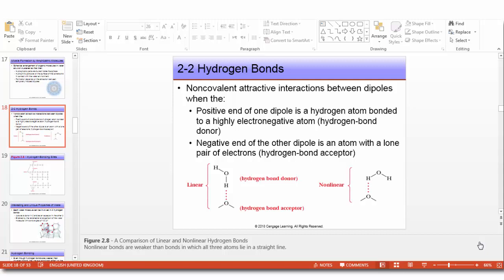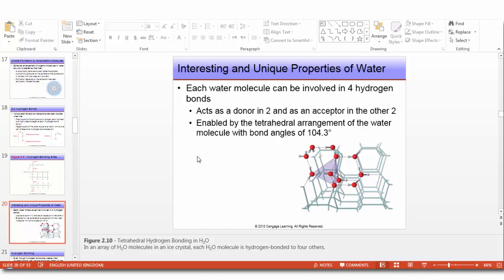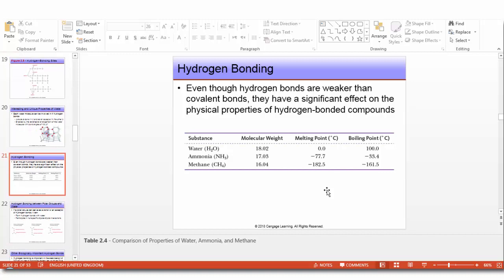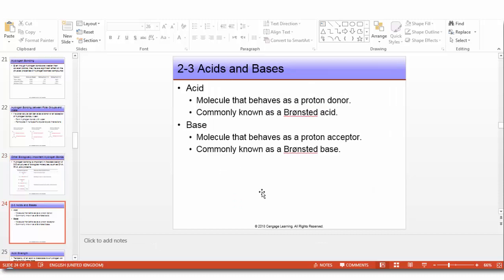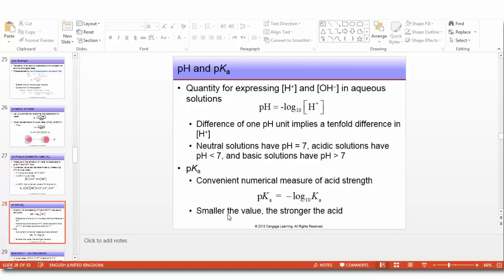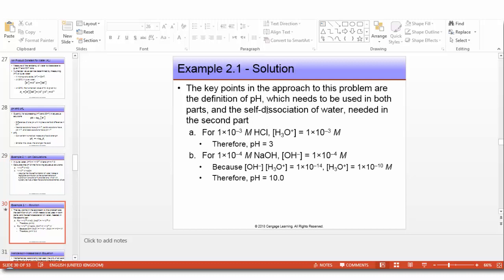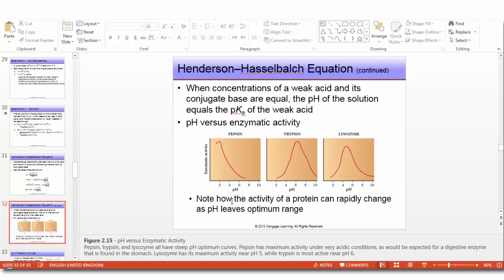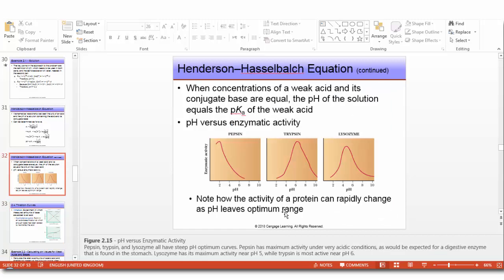CH 2-Water-Part 2-The Solvent for Biochemical Reactions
In this part, we're discussing:
1- Hydrogen Bonds
2- Acid Bases, and pH

*This video is made for the students of Biochemistry CH262 (Summer Session)
 at Jordan University of Science and Technology.*